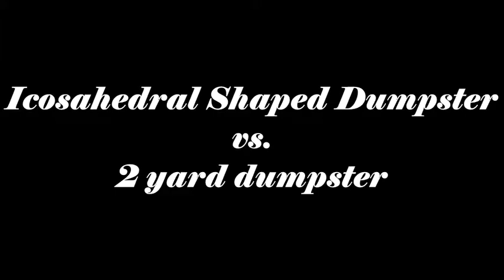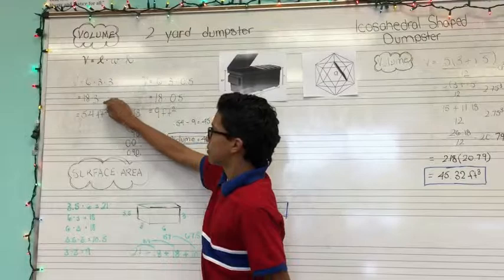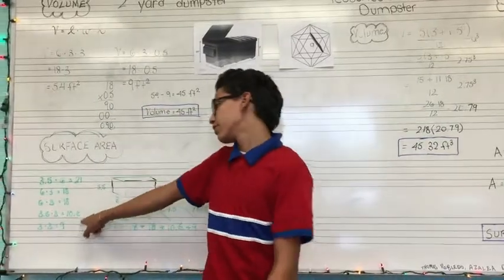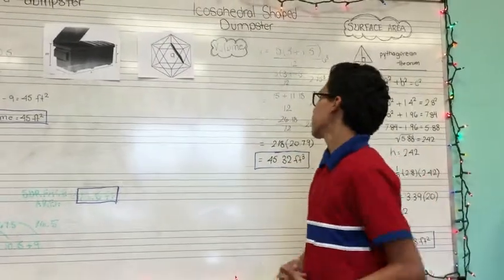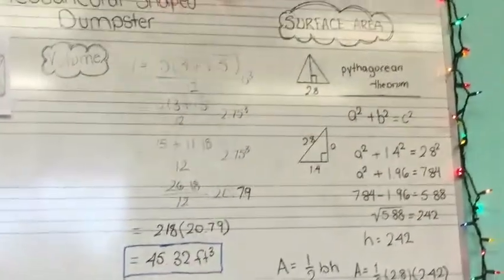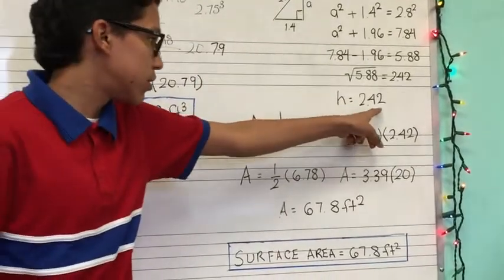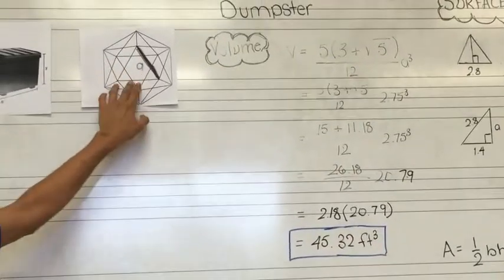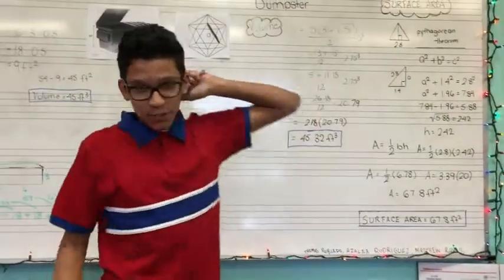Harmony STEM PBL- Icosahedron vs. 2 yard dumpster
For our PBL, we decided to see if an icosahedral shaped dumpster would have a better capacity than a 2 yard dumpster.